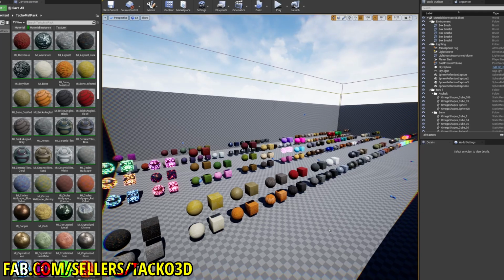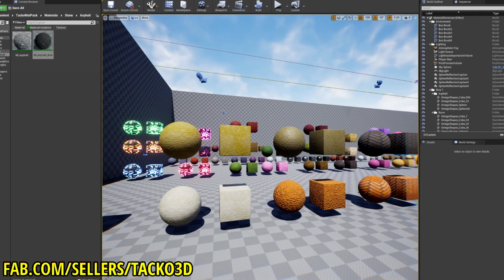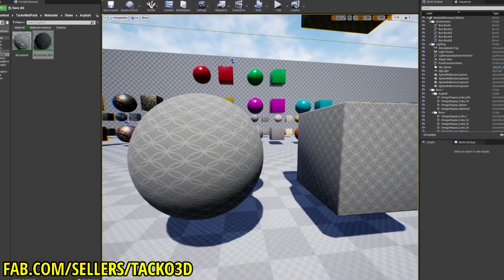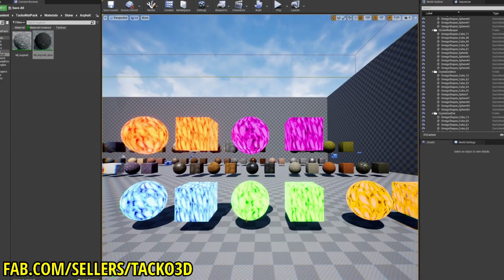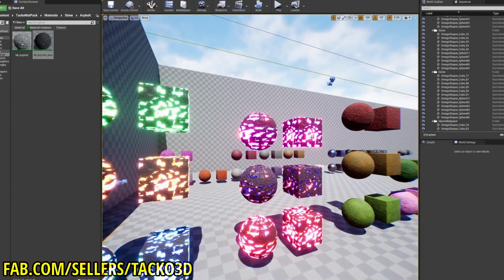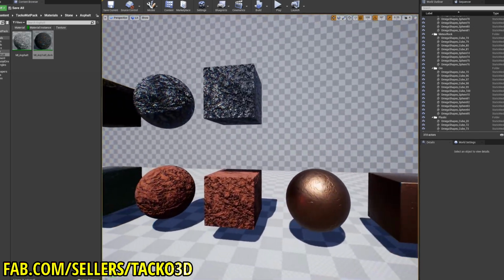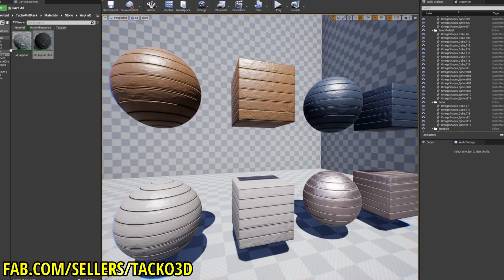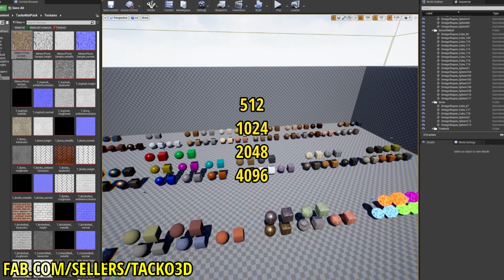Tacko Direct Presentation - Tacko's Mat Pack Vol.I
In this special presentation, learn more about everything thats included in Tacko's Mat pack. Over 134 materials for you to endlessly iterate upon and give your own unique looks!

Tacko's Mat pack is a compilation of textures I've made over the years. With this video, you can see just how much effort I put into this! I love making my own textures and finally making a Material pack after so many years is very satisfying! As its the first of it's kind that I've made..

If you like these materials, please leave a positive as I may consider making more.

I don't care about other socials. Youtube is the one social I enjoy.

Music Used - Josef Suk, Serenade, Op 6 - A Far Cry